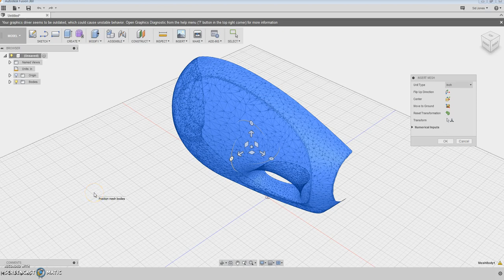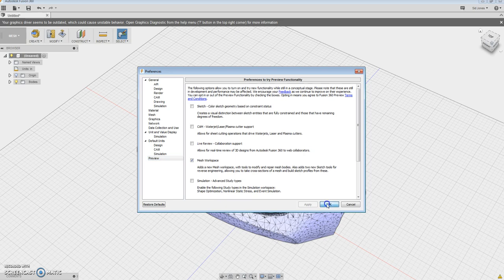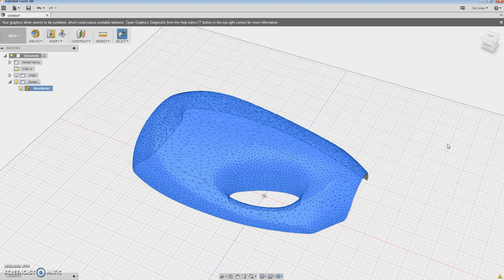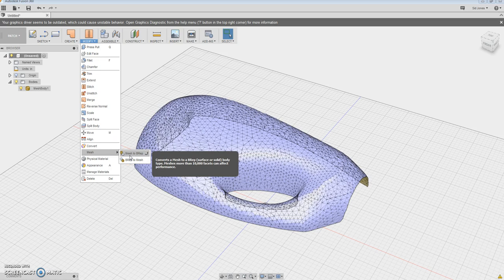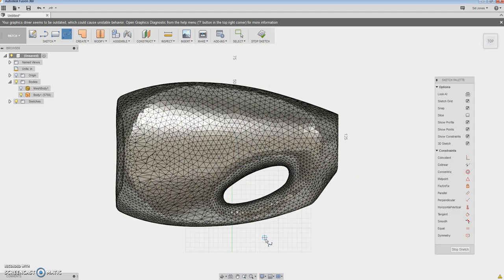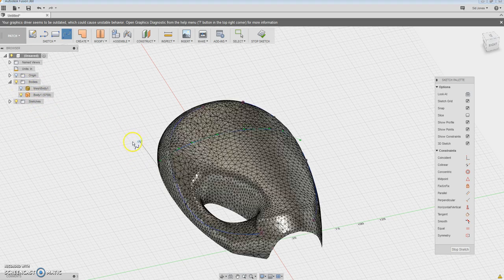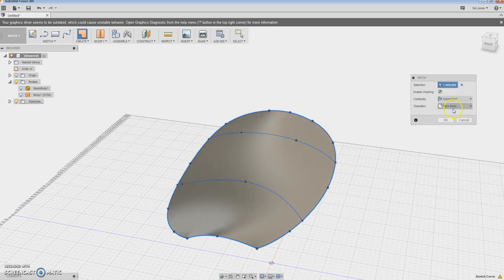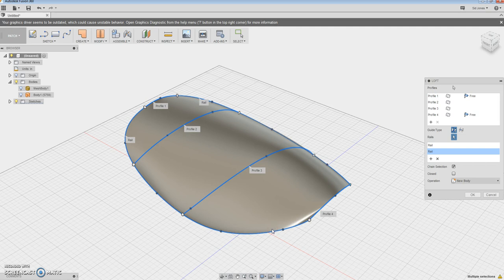Triangulated Mesh to B_Rep to Surface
in this video I will show you how to use Fusion 360 to convert a mesh into a b-rep and place 3D splines to create a NURB surface